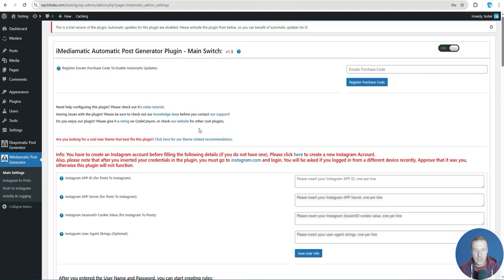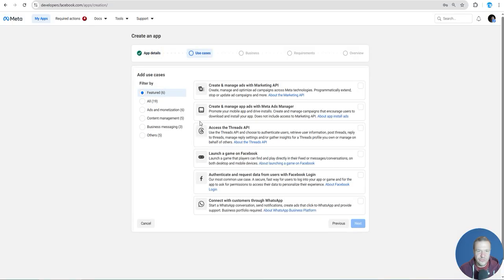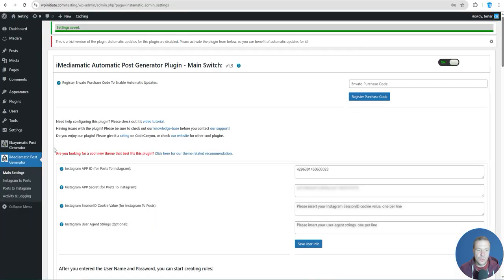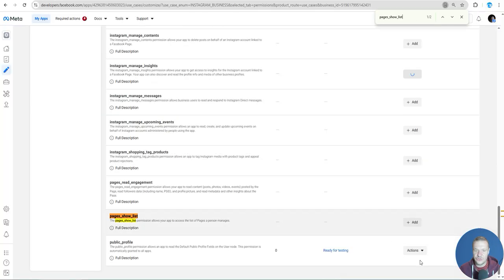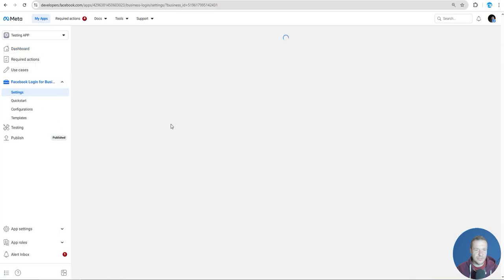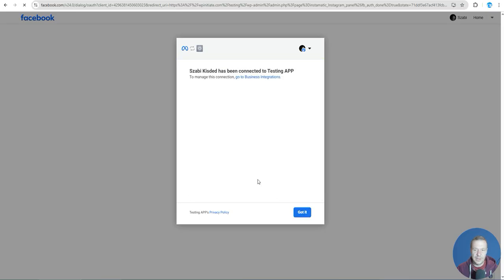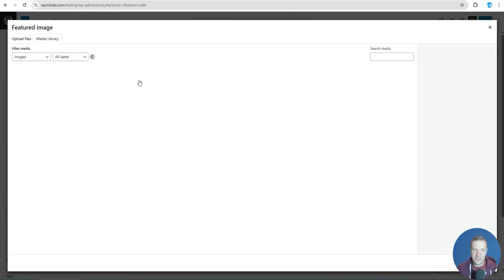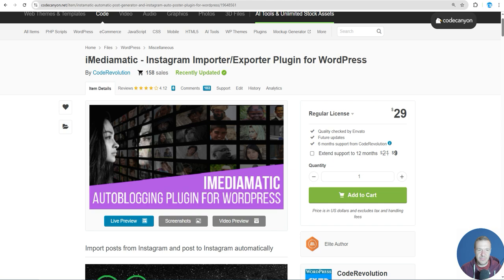Imediamatic Instagram Publish Update: Official Instagram API Integration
🤔 ABOUT THIS VIDEO 👇
This update brings native Instagram publishing to iMediamatic using the official Instagram API. You can now publish posts directly to Instagram with a stable, compliant, and future-proof integration, without relying on workarounds or third-party hacks. The update improves reliability, security, and long-term compatibility while keeping the publishing workflow simple and efficient for everyday use.

Szabi - CodeRevolution.